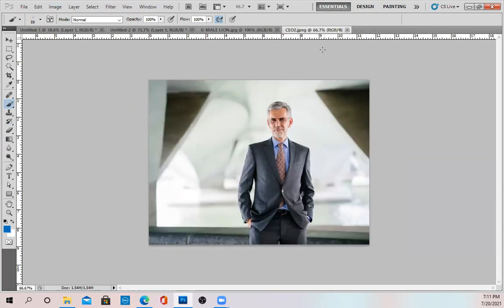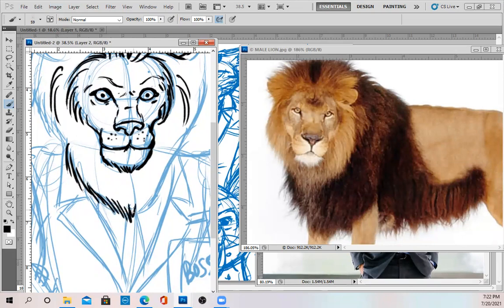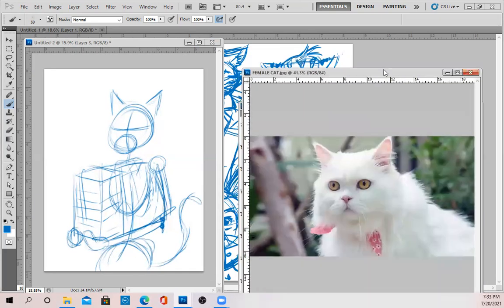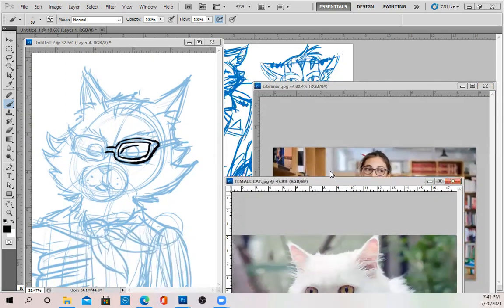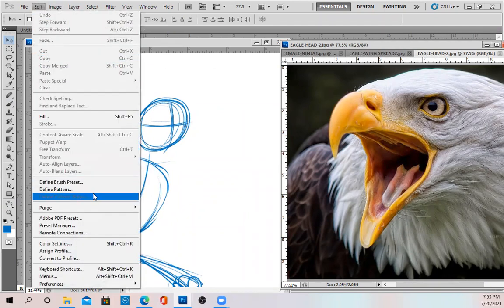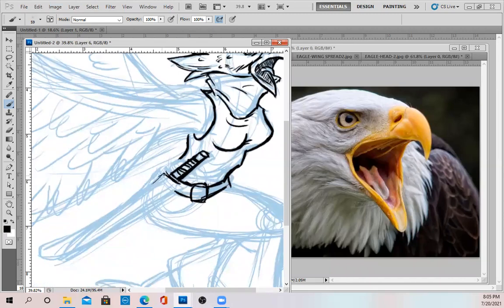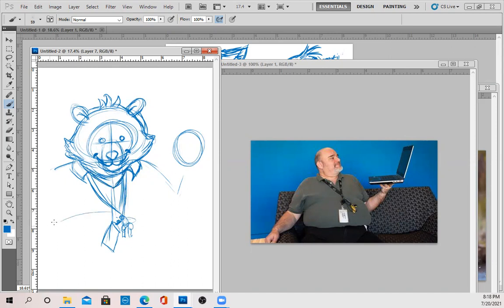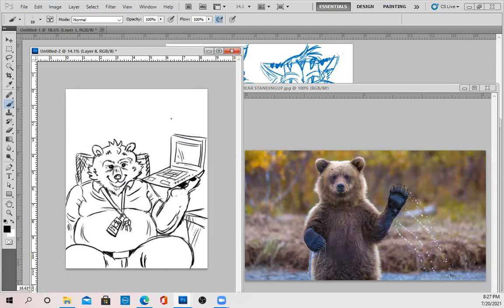Tales & Tails Creative Drawing Session :Creating Animal Characters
Follow along and learn the tips and tricks for drawing cartoon animal characters, giving them personality and human traits.  We start with a very basic foundation, and chip away at it little by little until we create the animal character we've chosen, which in this case is a Lion/Cat/Eagle and finally a bear.